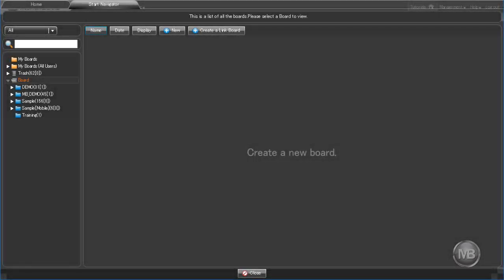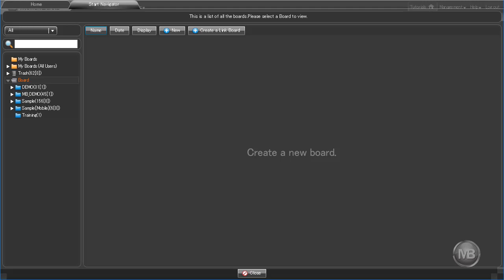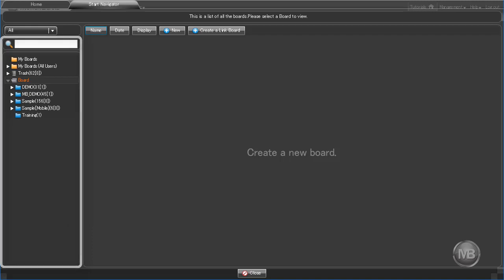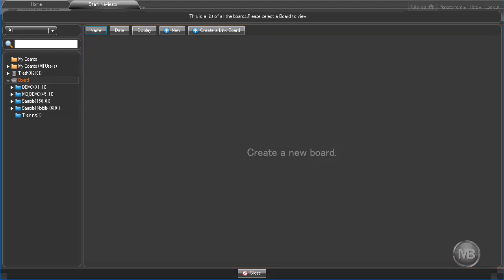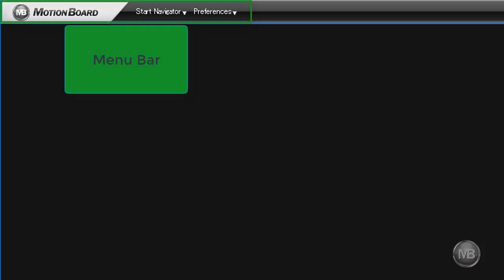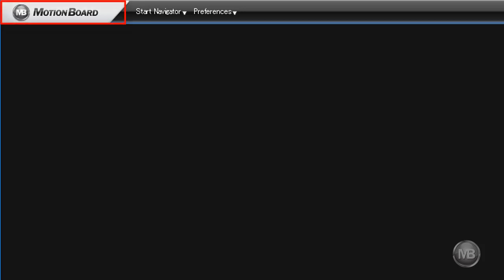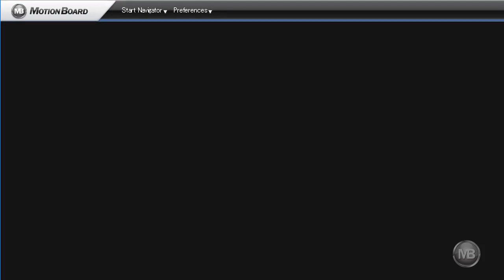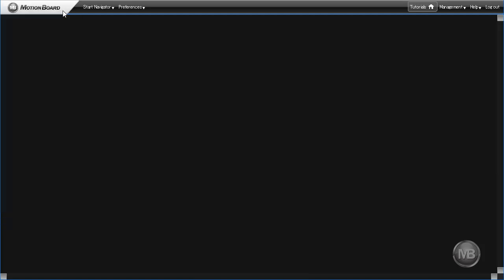MotionBoard GUI Introduction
This video will give you an overview on the basic UI items of MotionBoard.